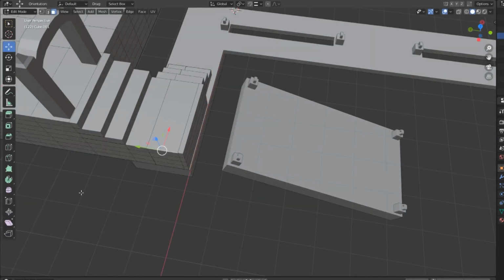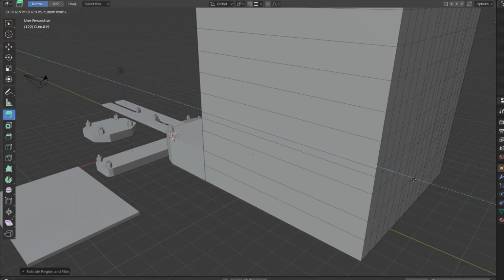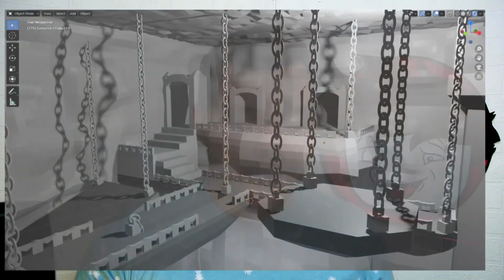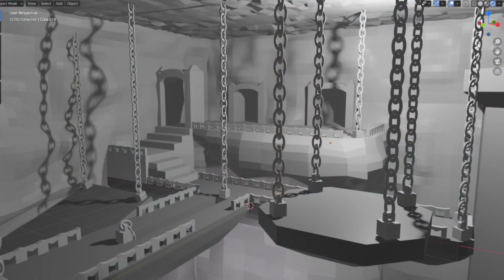Using SIMPLE 3D Models To Create CONCEPT ART | BLENDER & PROCREATE (PART 1)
I used Blender 3D to create a simple landscape design, once that is done I am able to take a snapshot and bring it into an illustration program like photoshop or procreate to create a detailed concept drawing over it. This is a fun a simple method to get perfect perspective on your landscape art.

This is part one so stick around for part 2!

00:00 - Intro
00:32 - Making 3D Model
06:28 - Digital Sketch
08:28 - Sketch Results
09:31 - Bloopers